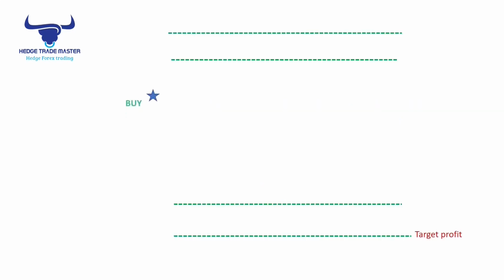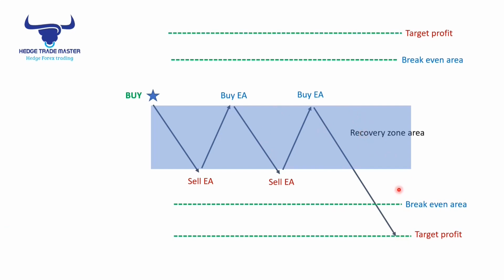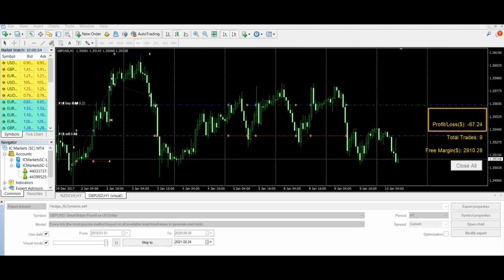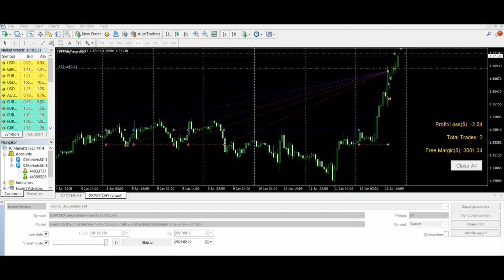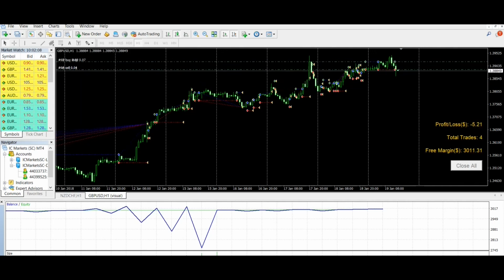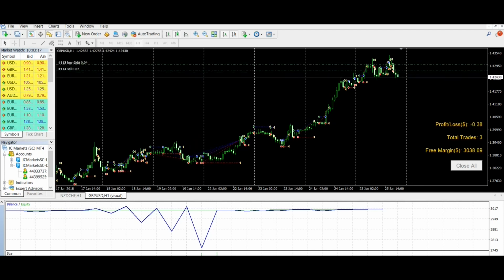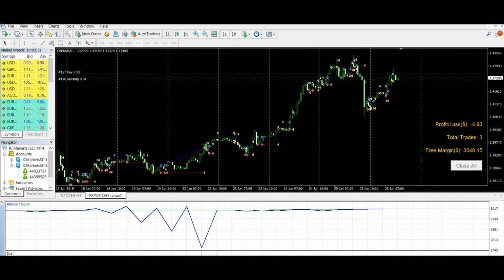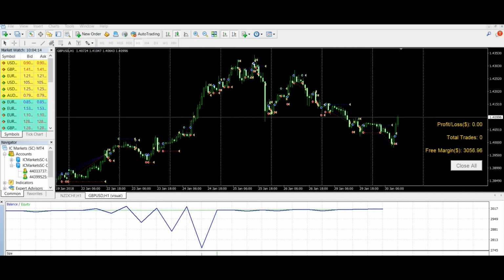𝐌𝐘 𝐇𝐄𝐃𝐆𝐄 𝐄𝐀 𝐅𝐋𝐎𝐖 & 𝐓𝐑𝐀𝐃𝐄𝐒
𝐖𝐨𝐫𝐬𝐭 𝐜𝐚𝐬𝐞 𝐬𝐜𝐞𝐧𝐚𝐫𝐢𝐨 𝐢𝐬 𝐛𝐞𝐢𝐧𝐠 𝐭𝐞𝐬𝐭𝐞𝐝 𝐢𝐧 𝐭𝐡𝐢𝐬 𝐄𝐀 𝐭𝐨𝐝𝐚𝐲

𝐋𝐨𝐨𝐤𝐬 𝐩𝐫𝐨𝐦𝐢𝐬𝐢𝐧𝐠 𝐚𝐧𝐝 𝐬𝐚𝐟𝐞

𝐓𝐎 𝐆𝐄𝐓 𝐓𝐇𝐈𝐒 𝐄𝐀 𝐒𝐈𝐆𝐍 𝐔𝐏 𝐁𝐄𝐋𝐎𝐖 𝐈𝐁
This works well in ICMarkets 👇

𝐼 𝑑𝑒𝑡𝑒𝑟𝑚𝑖𝑛𝑒 𝑚𝑦 𝑓𝑖𝑟𝑠𝑡 𝑒𝑛𝑡𝑟𝑦 & 𝐸𝐴 𝑤𝑖𝑙𝑙 𝑤𝑜𝑟𝑘 𝑡𝑜 𝑐𝑜𝑢𝑛𝑡𝑒𝑟 ℎ𝑒𝑑𝑔𝑒 𝑚𝑦 𝑡𝑟𝑎𝑑𝑖𝑛𝑔 𝑖𝑓 𝑚𝑎𝑟𝑘𝑒𝑡 𝑔𝑜 𝑎𝑔𝑎𝑖𝑛𝑠𝑡 𝑚𝑒.

For those who don't believed on this strategy please check my LIVE account trading in action

I don't hide my account and I started with minimal account size to show how strong and powerful the EA I am sharing for FREE before, but since mostly those who took my EA they un-subscribed and did not support my channel and no more FREE